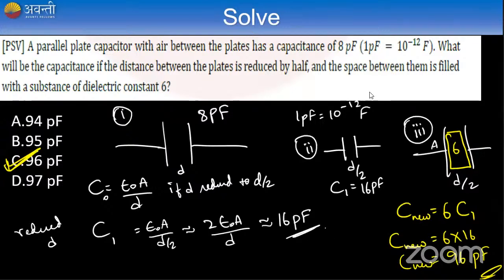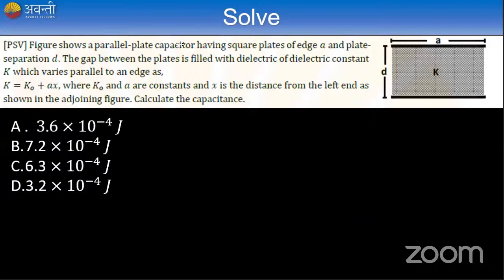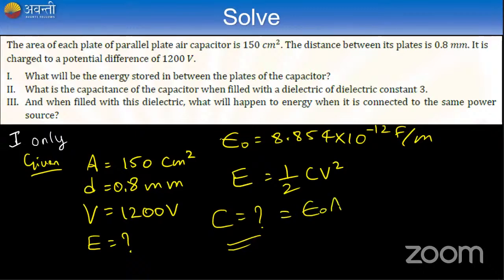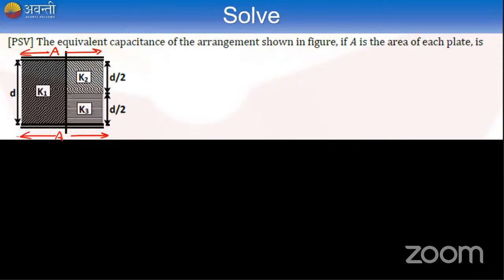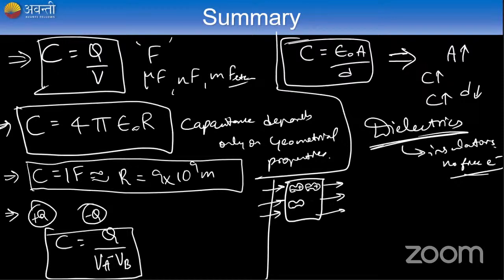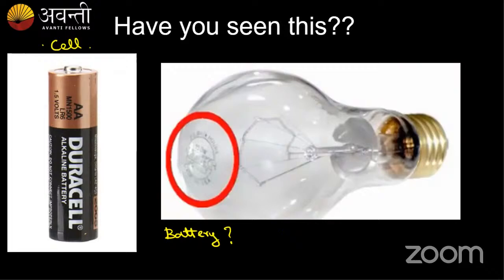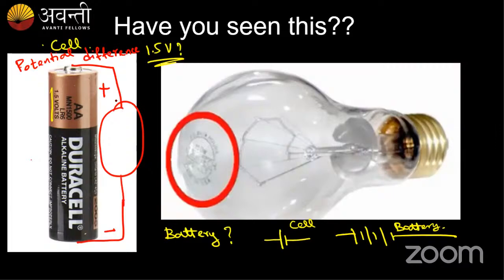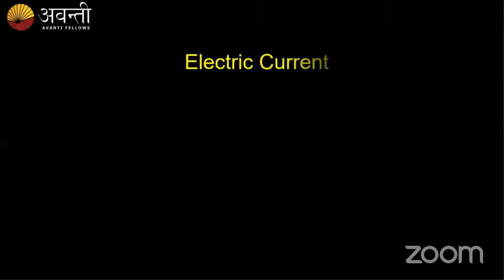[01 Dec] 12th Physics - Current Electricity